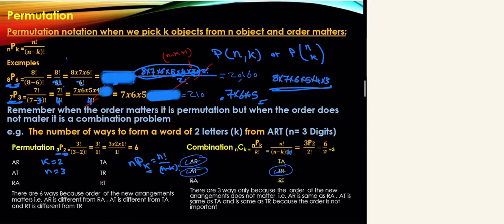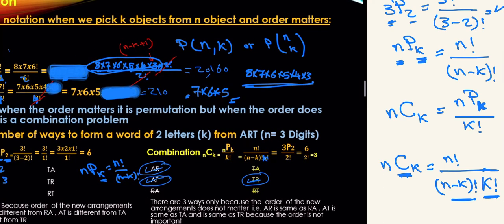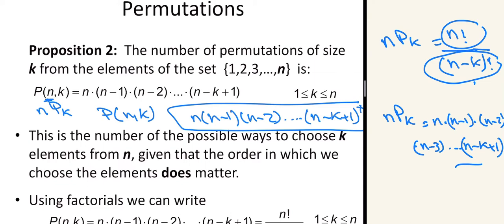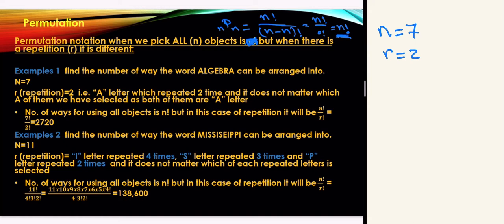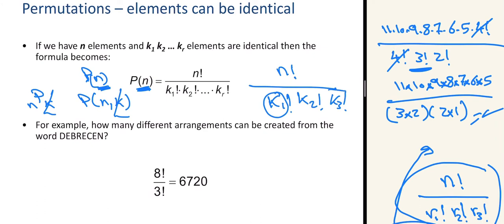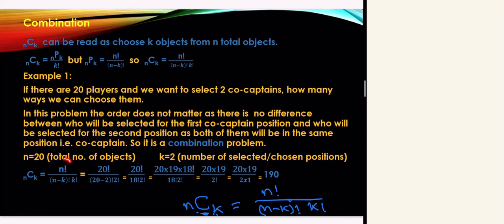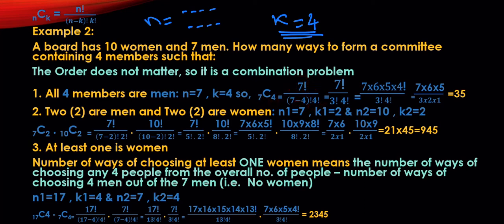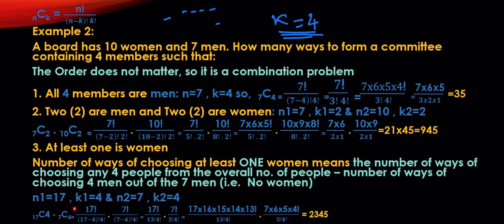Biostatistics, File1_Part3 & Seminar 1: Counting (Permutation & Combination)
Permutations and combination for medical students (General medicine, Dentistry, Vet, Pharmacy), Debrecen University, Unideb
Biostatistics (Permutation & Combination Part 3/4)